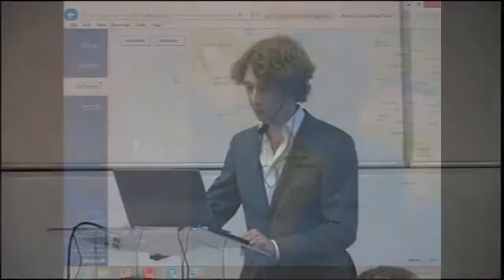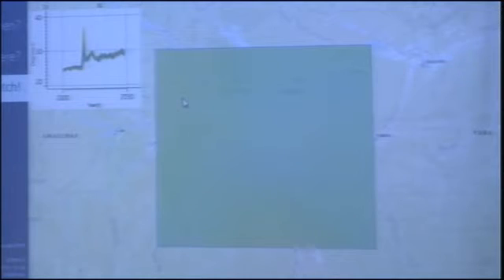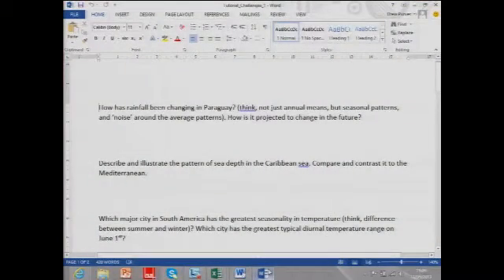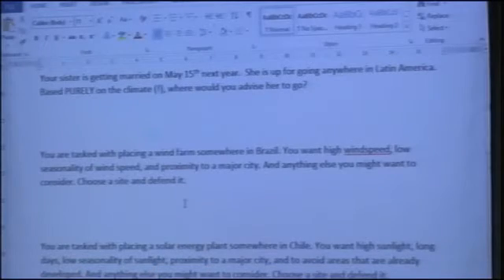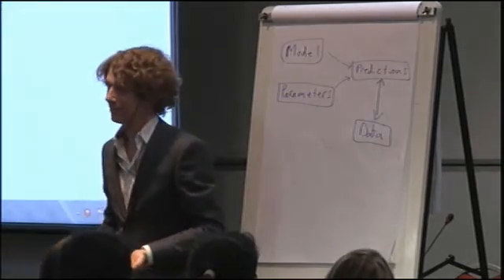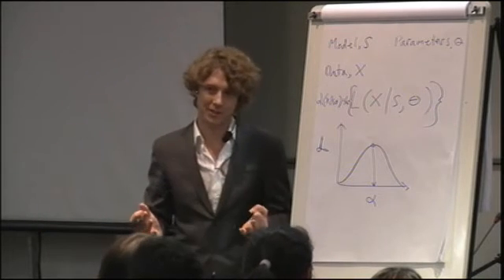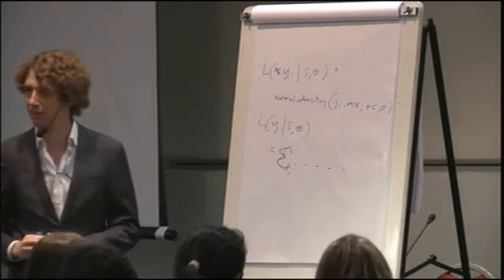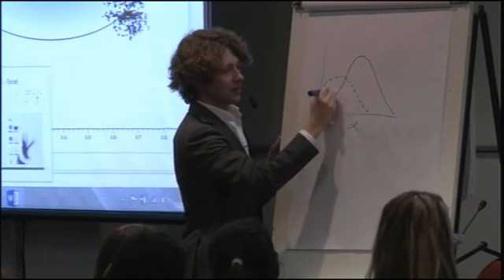Data-Constrained Environmental Modelling: FetchClimate, Filzbach, and Distribution Modeller I